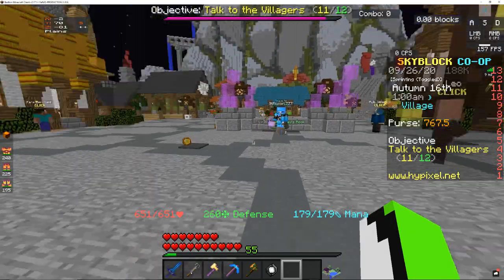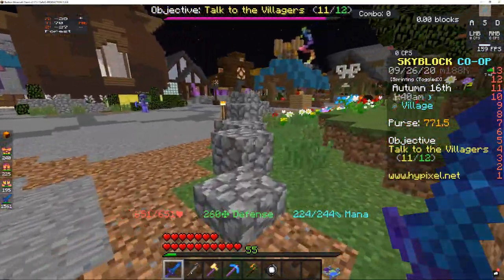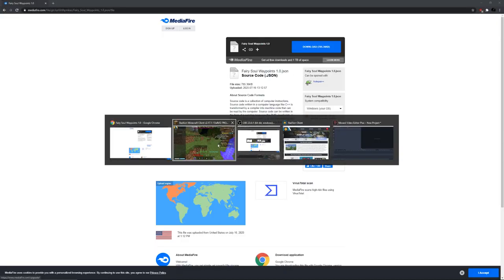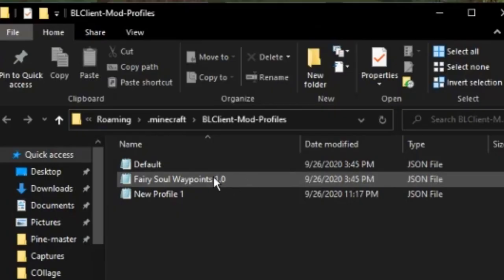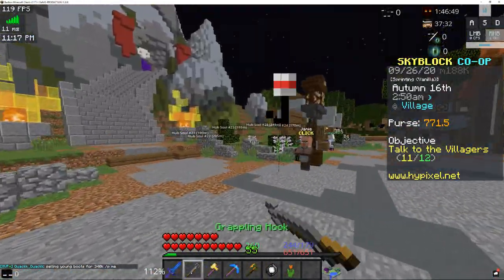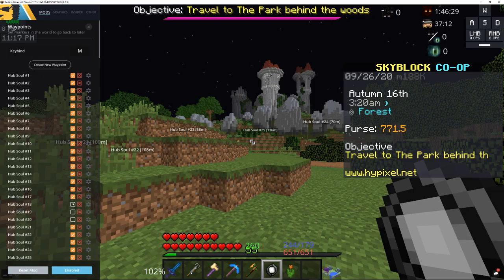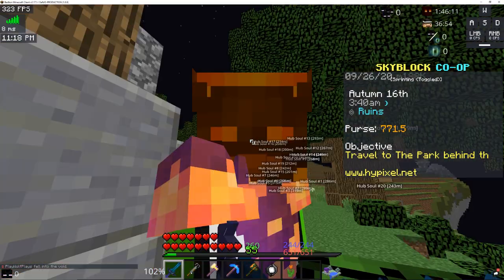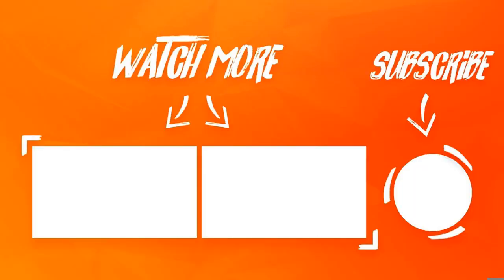Hypixel Skyblock - Get ALL Fairy Souls INSTANTLY! (less than 10 minutes)